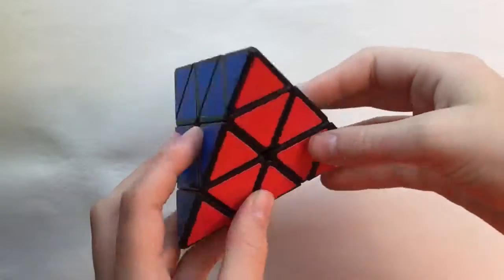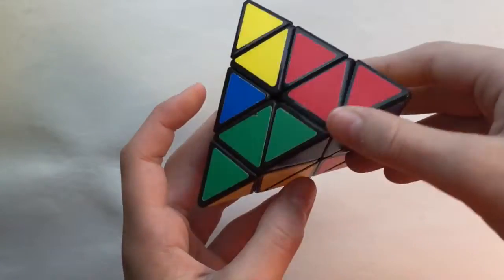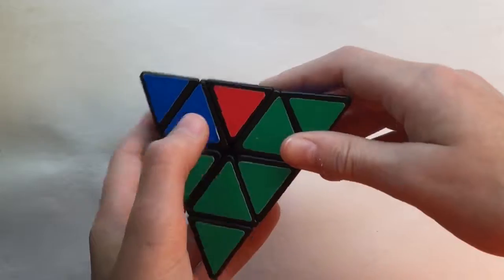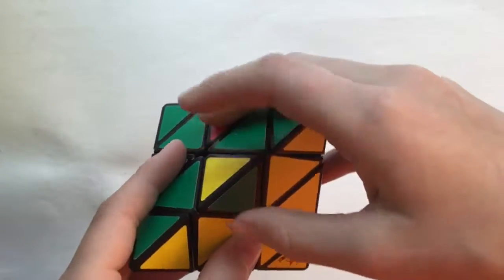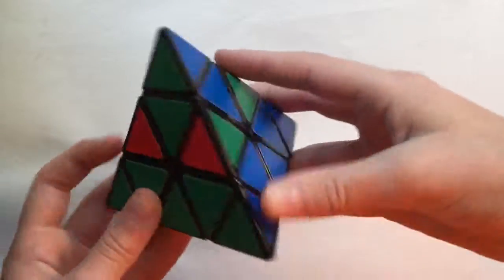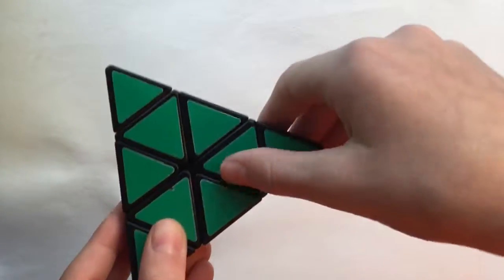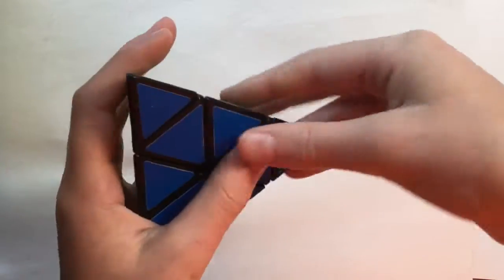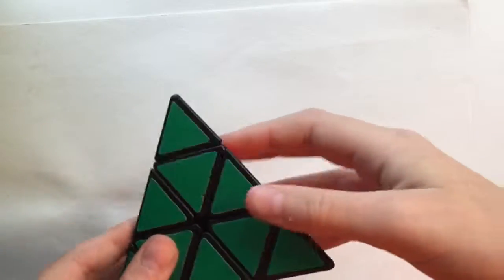How To Solve A Pyraminx (Beginner’s Method)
What's Up PuzzleNation? Today I show you how to solve the Pyraminx!!

Add me on Snapchat! @expuzzled